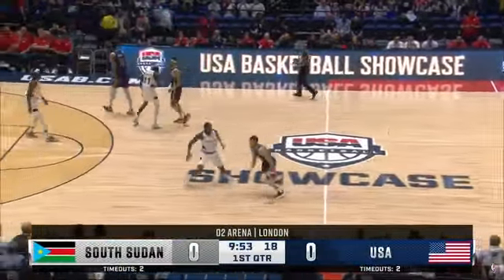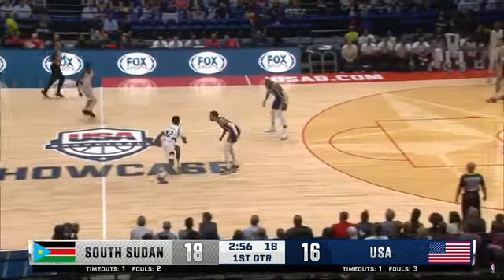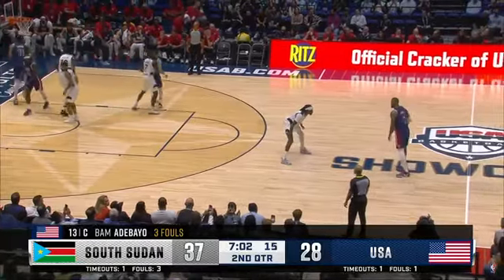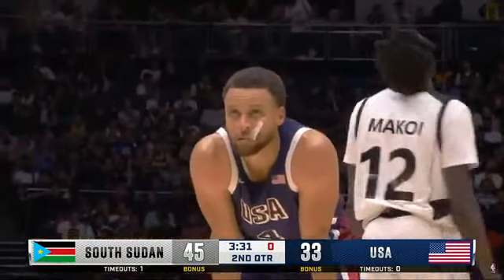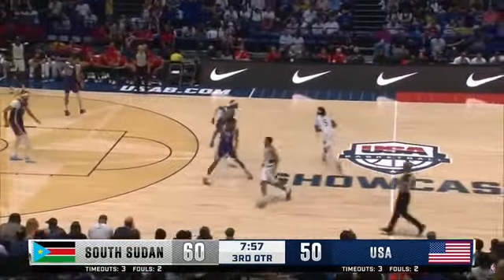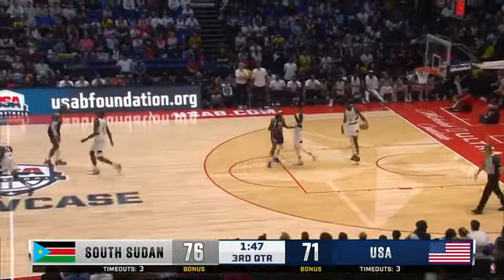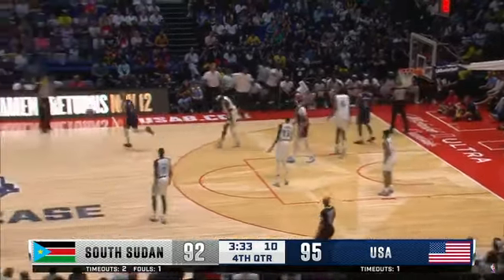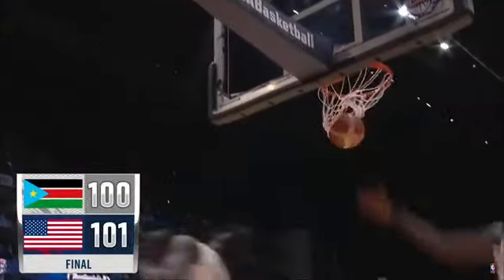USA vs South Sudan FULL GAME. Olympics 2024 Warm-Up Game.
All clips are property of the USA Basketball. No copyright infrigement is intended . All videos are edited to follow the "free use" guidlines of Youtube.